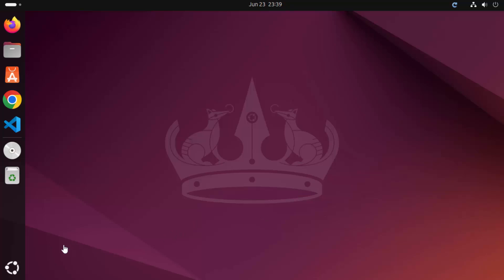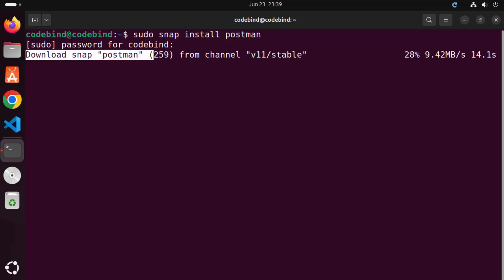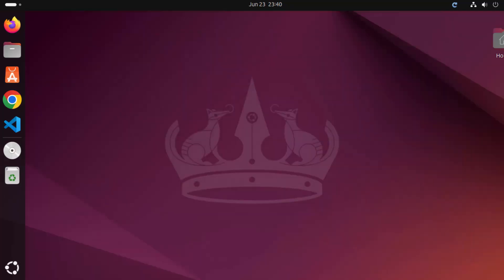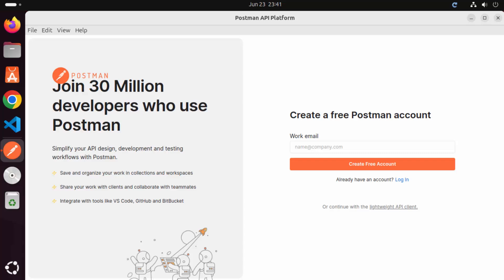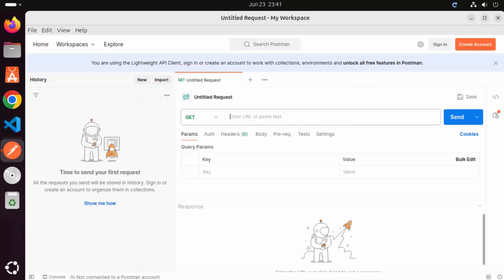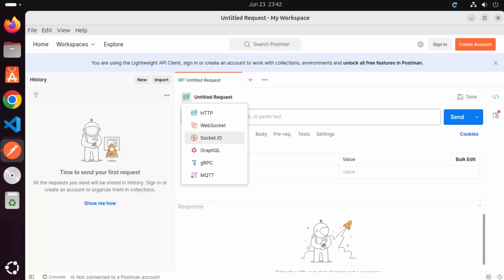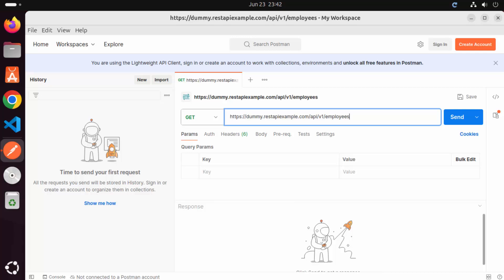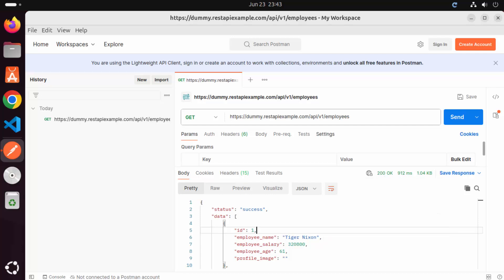How to Install Postman on Ubuntu 24.04 LTS Linux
Welcome to our comprehensive guide on how to install Postman on Ubuntu 24.04 LTS Linux! Postman is an essential tool for API development, testing, and collaboration, making it a must-have for developers. Follow along with our step-by-step tutorial to ensure a smooth installation process and get started with Postman on your Ubuntu system.

1. **Introduction to Postman:** Learn what Postman is, its key features, and why it's a popular choice for API development and testing. We'll discuss the benefits of using Postman and how it can improve your workflow.
2. **System Requirements:** Ensure your Ubuntu 24.04 LTS system meets the requirements for installing Postman. We'll go over the necessary prerequisites and dependencies.
3. **Downloading Postman:** Step-by-step instructions on how to download the latest version of Postman from the official website. We'll guide you through accessing the download page and selecting the appropriate package for Ubuntu.
4. **Installing Postman Using Snap:** Discover how to install Postman using the Snap package manager. We'll show you the commands needed to install Snap (if it's not already installed) and then use Snap to install Postman.
5. **Installing Postman Using the tar.gz Archive:** Learn an alternative method to install Postman using the tar.gz archive. We'll guide you through downloading the archive, extracting it, and setting up Postman manually.
6. **Launching Postman:** Find out how to launch Postman after installation. We'll demonstrate how to open Postman from the terminal and add a desktop shortcut for easy access.
7. **Configuring Postman:** Learn how to configure Postman for your development environment. We'll cover basic setup steps, including creating an account, importing collections, and setting up workspaces.
8. **Updating Postman:** Understand how to keep Postman up to date. We'll show you how to update Postman using Snap or manually downloading and replacing the tar.gz archive.
9. **Troubleshooting Common Issues:** Explore troubleshooting tips for resolving common installation and setup issues. We'll provide solutions to ensure Postman runs smoothly on your Ubuntu system.

**Why Use Postman?**
Postman simplifies API development by providing a user-friendly interface for designing, testing, and documenting APIs. It supports collaboration among team members and integrates seamlessly with CI/CD pipelines.

- **Developers:** Set up Postman on your Ubuntu 24.04 LTS system for efficient API development and testing.
- **API Testers:** Learn how to install and configure Postman for comprehensive API testing.
- **Students and Educators:** Get started with Postman for educational projects and teaching purposes.

If you found this video helpful, please share it with others who might benefit.**

By following this video, you'll gain the skills and confidence to install and use Postman on Ubuntu 24.04 LTS Linux.